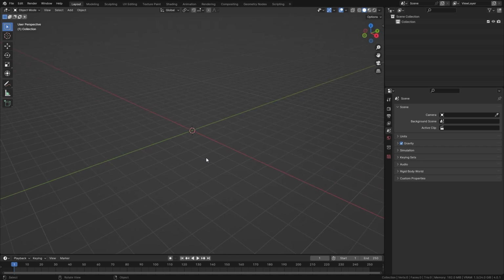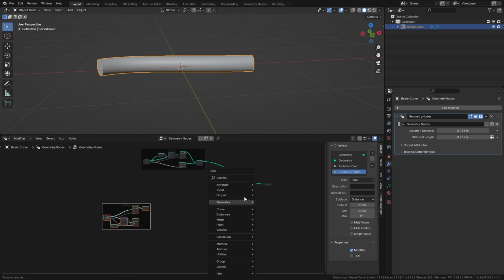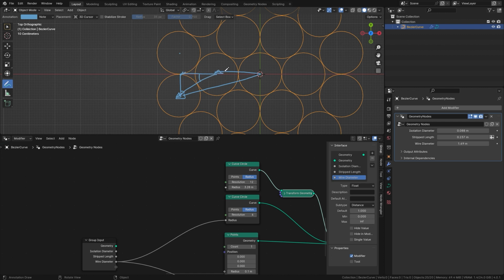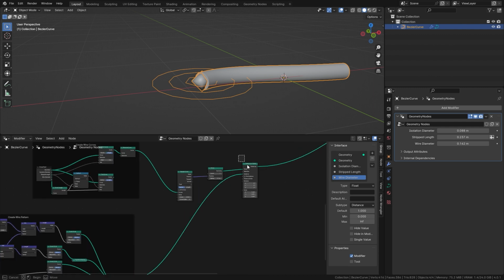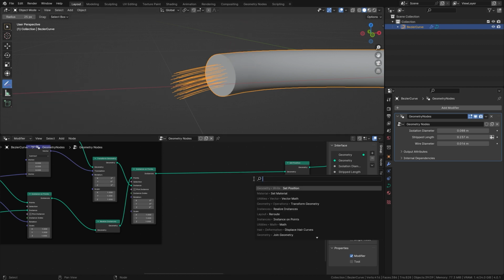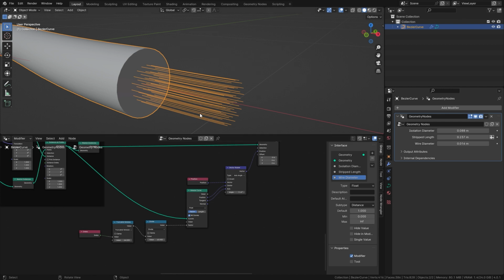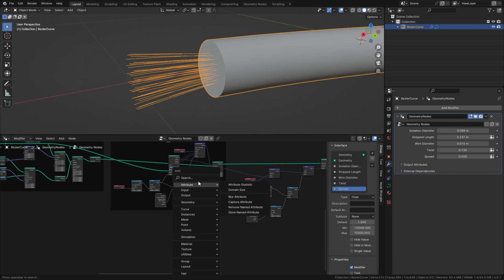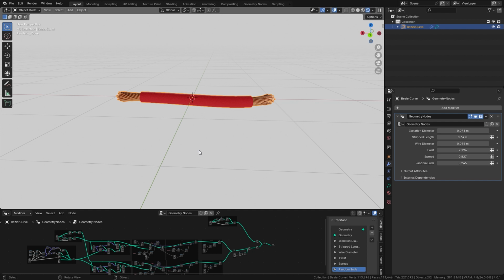How to create Realistic Cables in Blender | Geometry Nodes Tutorial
Let's create realistic cables using geometry nodes in Blender.
This node setup allows you to create cables with stripped ends and lets you control the twist and spread of the copper threads.